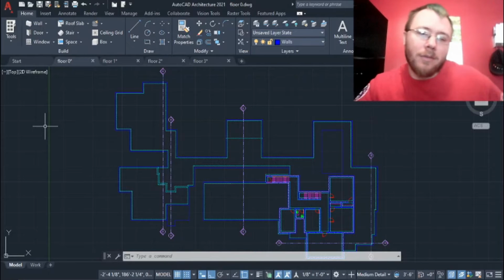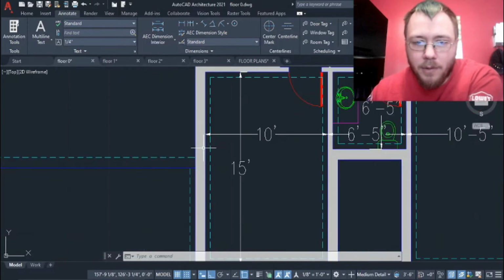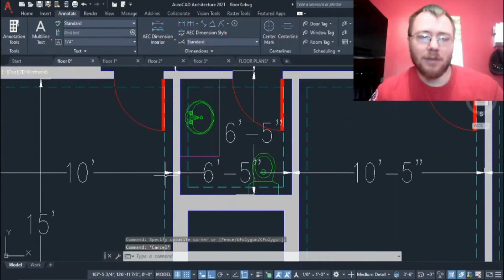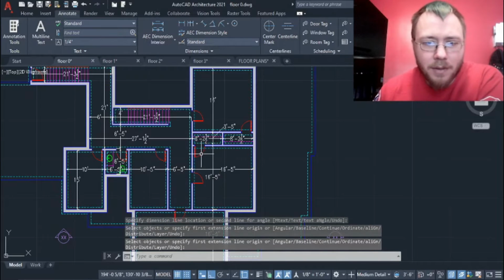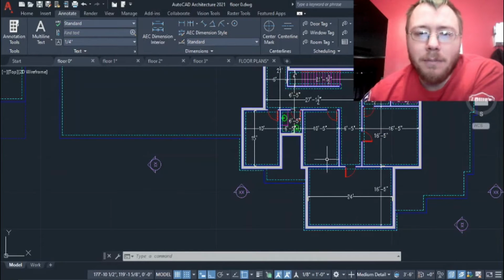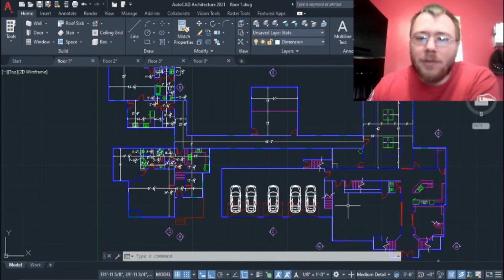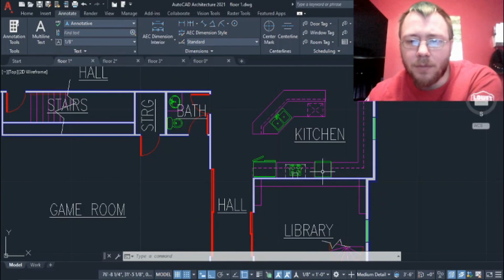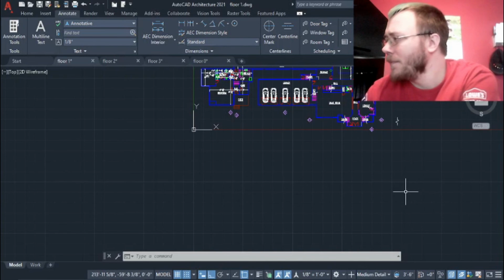Architectural Project | Interior Dimension Lines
-AUDIOBOOK – "THE BATTLE FOR METAGORE"-

-EBOOK & PAPERBACKS – “THE BATTLE FOR METAGORE”-